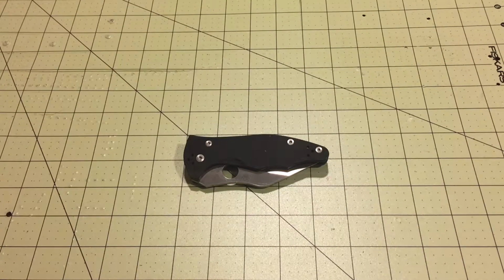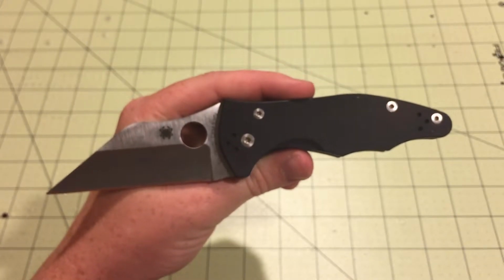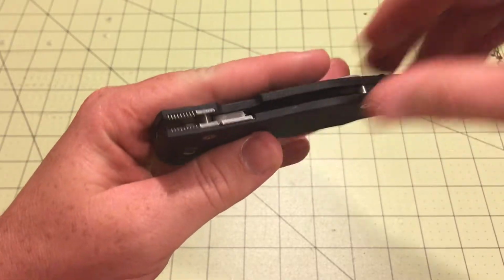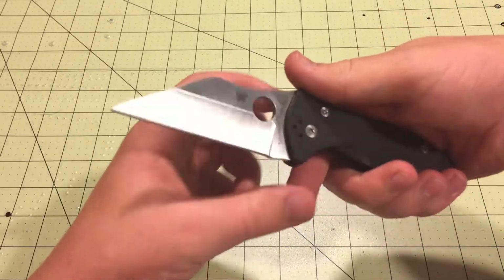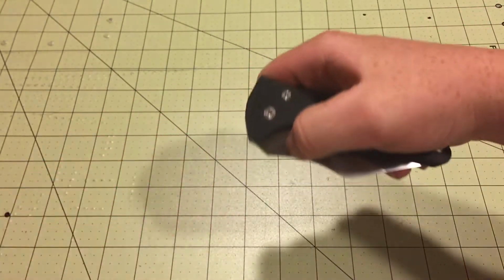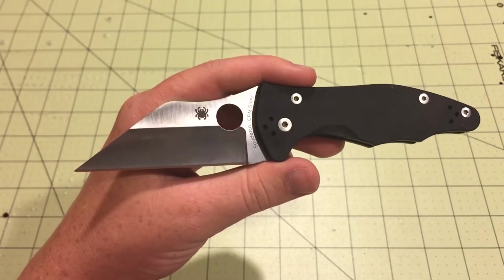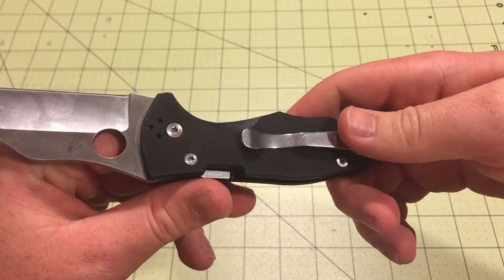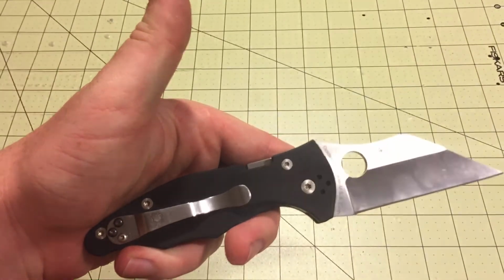Spyderco Yojimbo 2 Review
This is a review of the Spyderco Yojimbo 2 designed by Michael Janich.